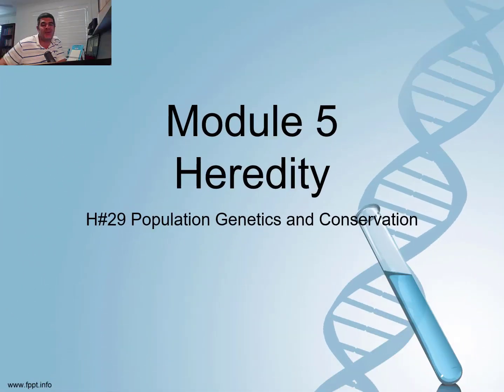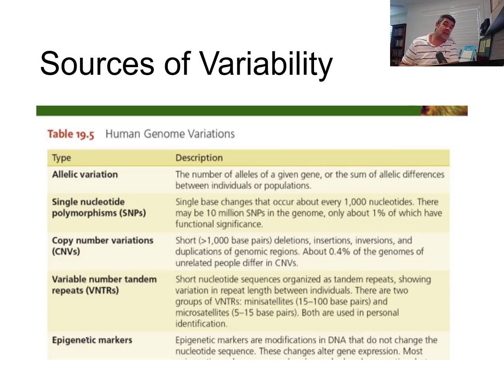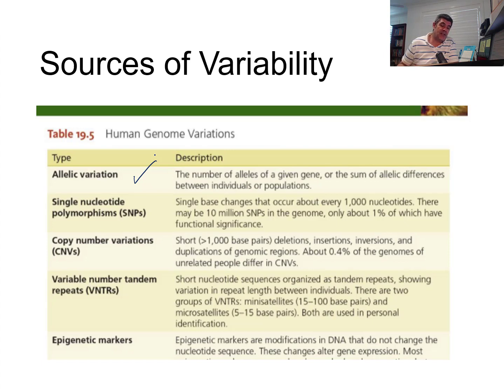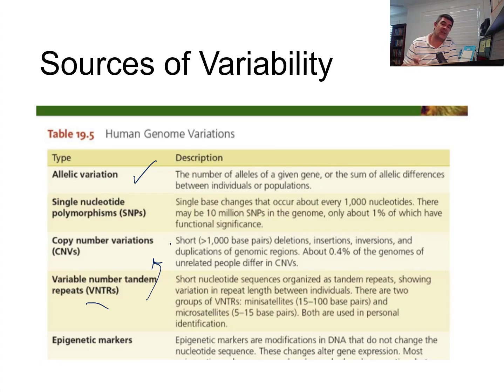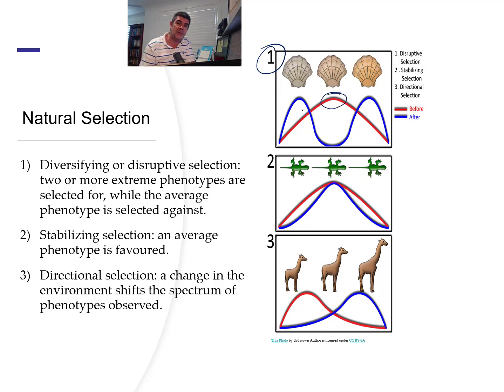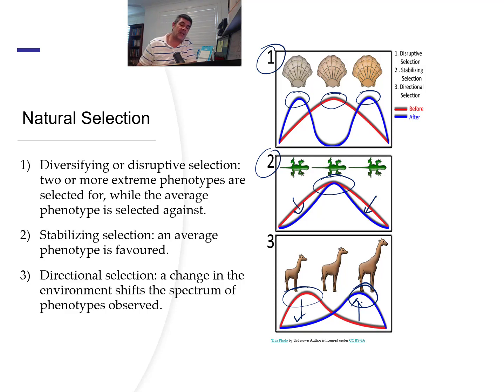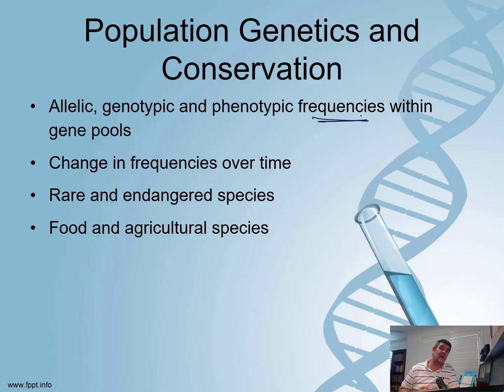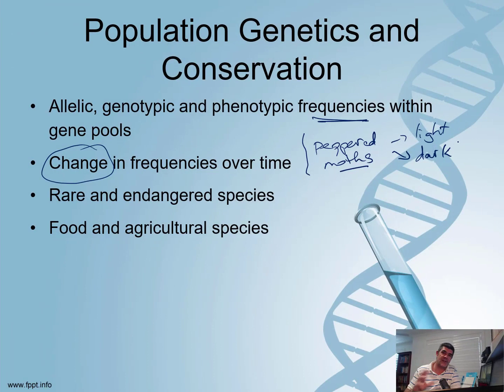H#29 Population Genetics And Conservation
HSC Biology
Module 5 Heredity
Population Genetics and Conservation